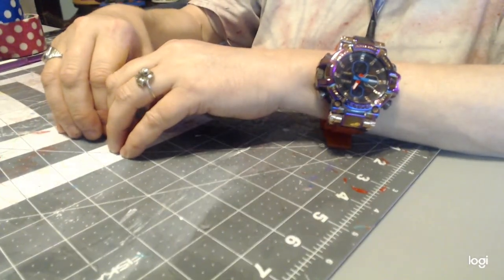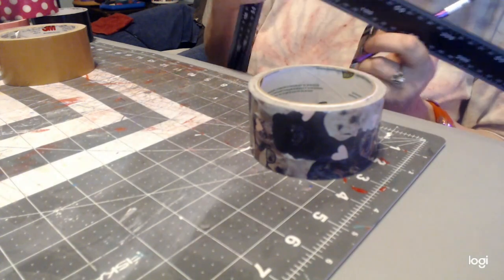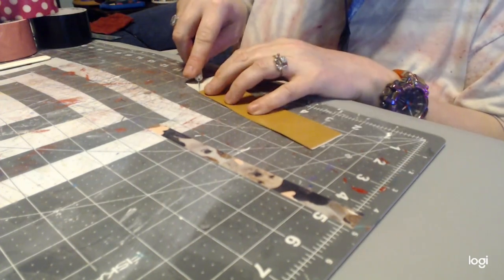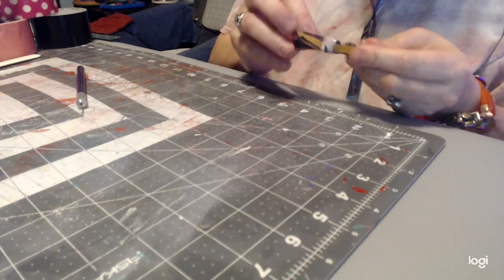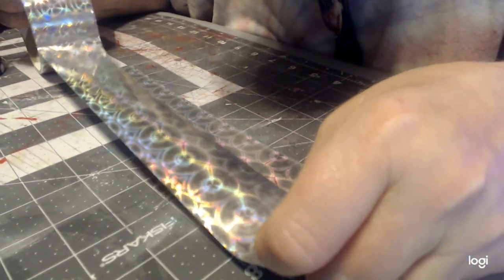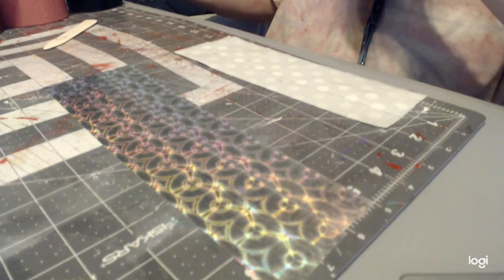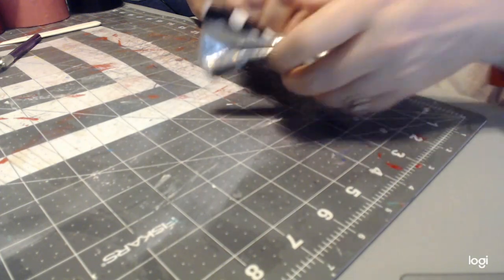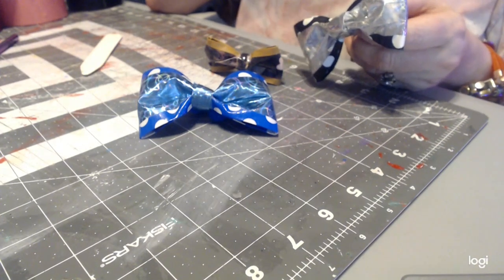How To Make Duct Tape Bow Ties Of ANY Size!!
This tutorial will show you how to make bow ties of ANY SIZE!! All you have to remember is that the main color strip of duct tape needs to be 1 inch longer than the accent color duct tape is and that with the standard bow size you cut two 1/4 inches strips out the the main color and every other size bow you cut out two 1/2 inch strips. Also don't forget to increase the length and the same time increasing the width. That's it! Come on in I'll show you how to do it in this step by step tutorial today! You can choose and color combinations you wish! Any print, polka dot, solid colors, glitter, holographic, chevron, any thing goes. Mix and match colors to get stunning results! You can put a hair clip, rubber band, or bobby pin on them to put in your hair. You can put them on a stick, straw, or bamboo skewer to put in a pot or vase. You can leave them with nothing on the back and add it to a present, or you can add a clothespin or bobby pin to wear as a bow tie. The ideas are endless! So let's hop to it and make up some of these cute little bow ties now!